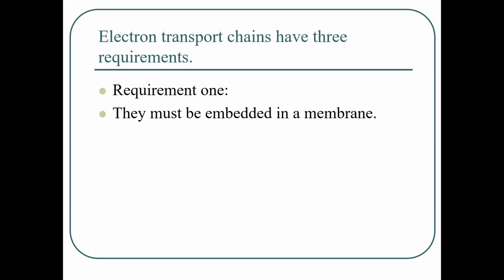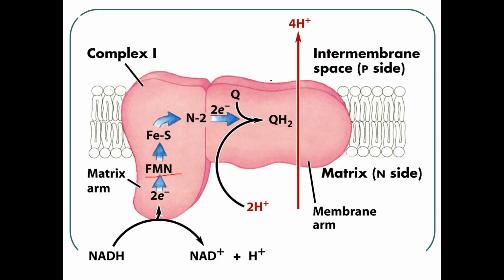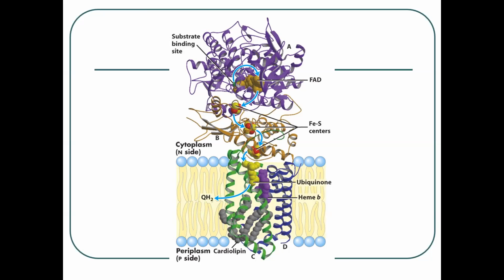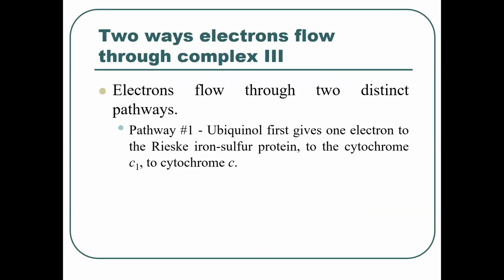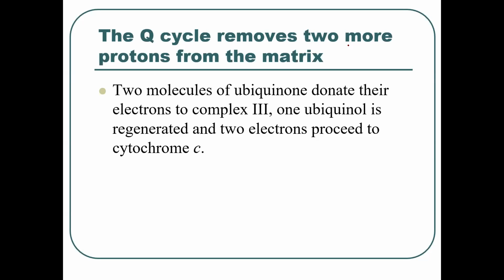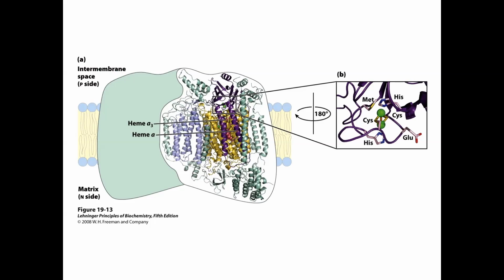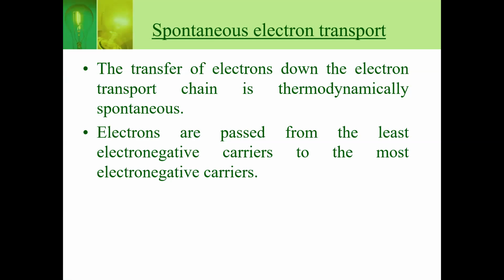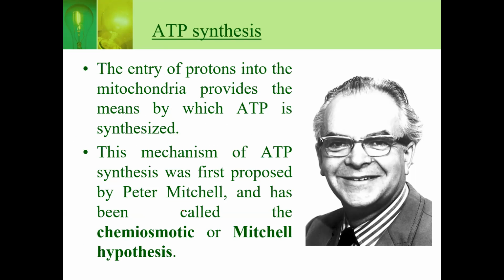Oxidative Phosphorylation II